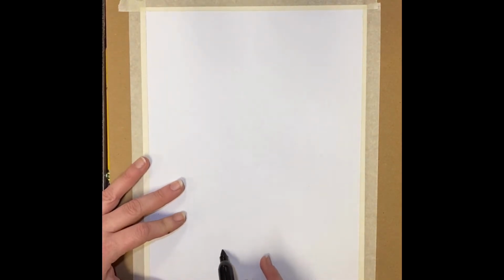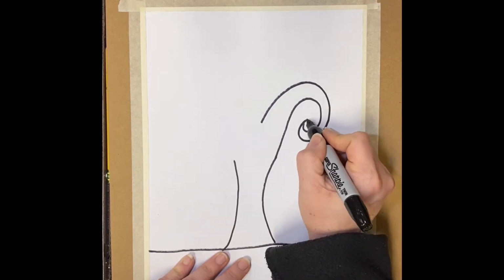Gustav Klimt k&1